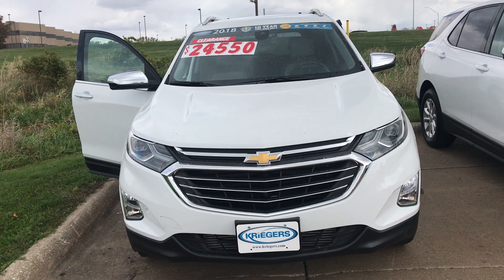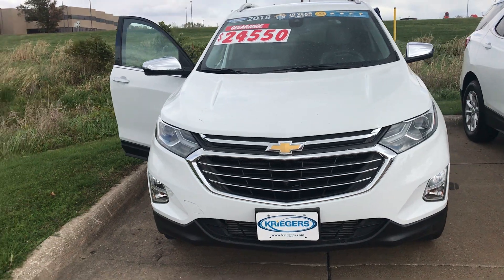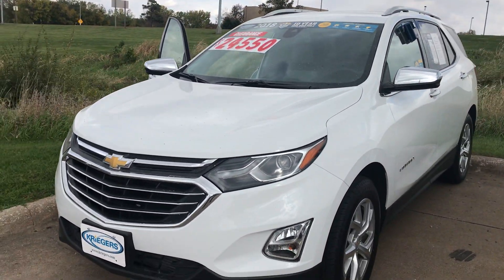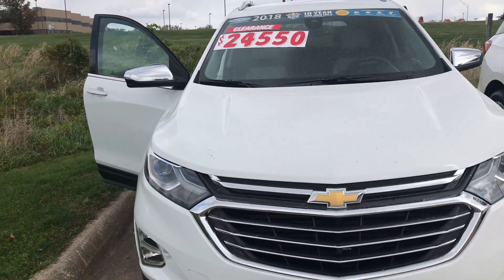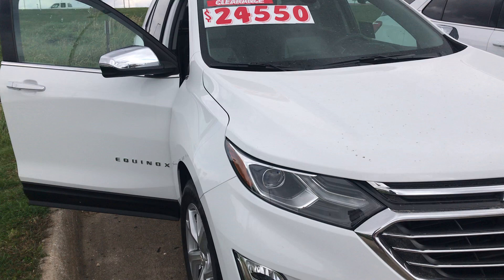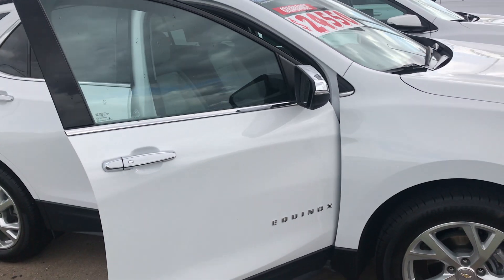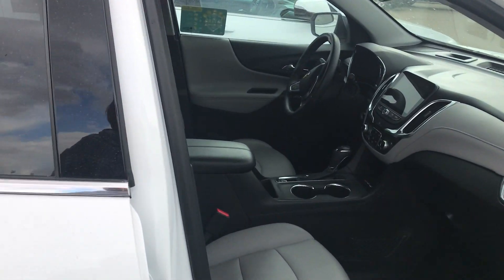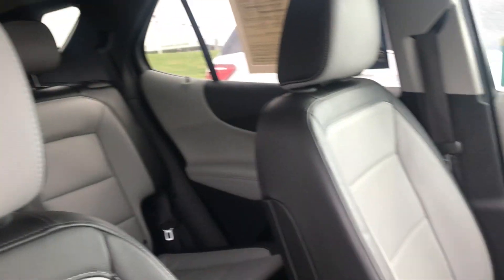2018 Chevy Equinox! | Kriegers of Muscatine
Check out a video on our 2018 Chevy Equinox!